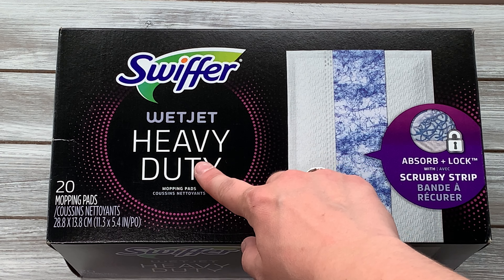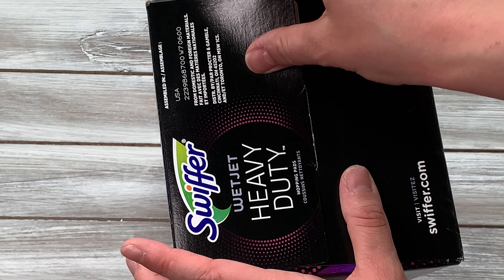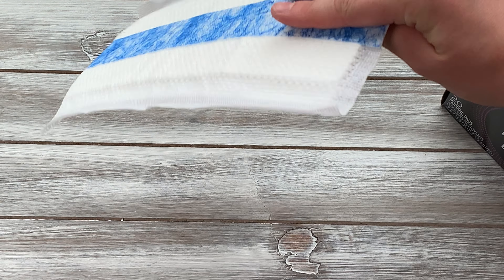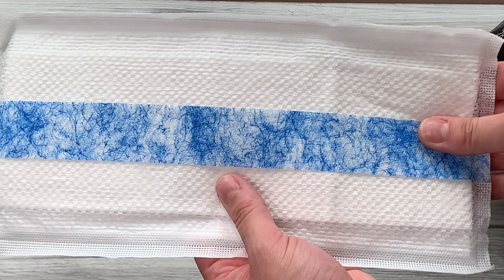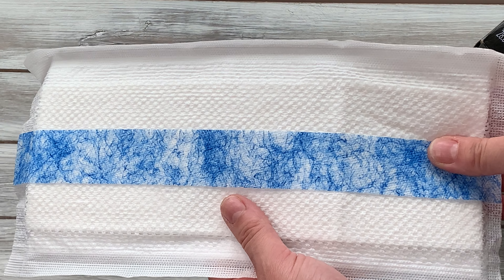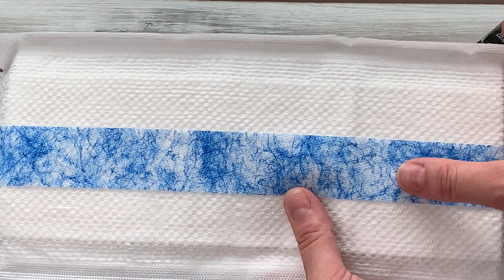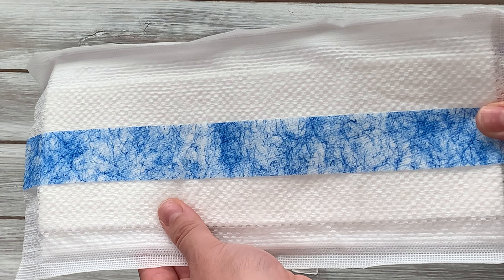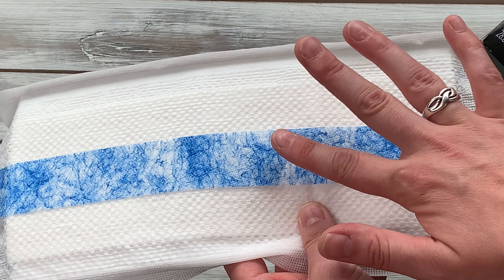I love the scrubbie on this swiffer mop pad!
In this video, I'm doing a review of the Swiffer Wetjet Heavy Duty Mop Pad Refills

Product Reviewed:
Swiffer Wetjet Heavy Duty Mop Pad Refills for Floor Mopping and Cleaning, All Purpose Multi Surface Floor Cleaning Product, 20 Count (Packaging May Vary)